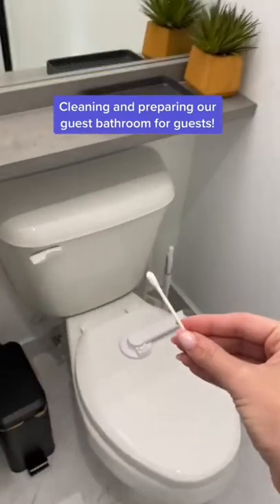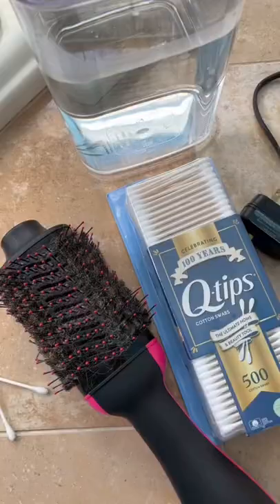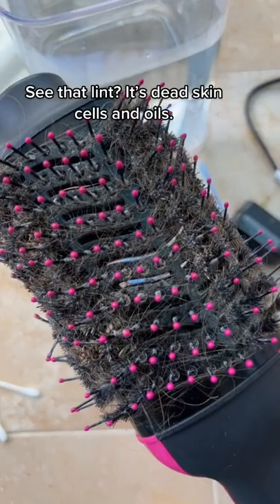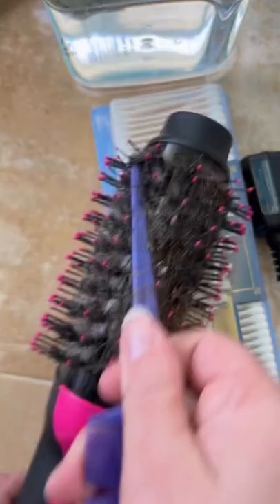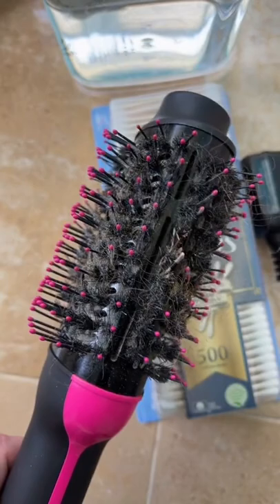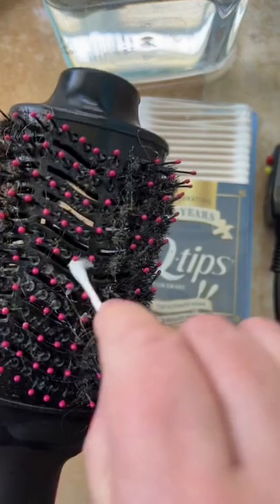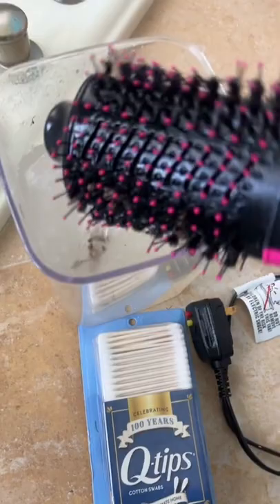Dryer Brush Cleaning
Make sure to unplug, don’t soak the handle and fully dry before using again. Cleaning your dryer brush is simple though, a Q-tip and something to cut the oil is all that you need!